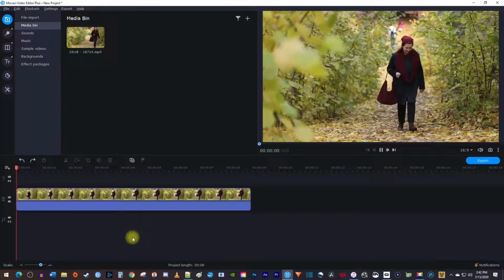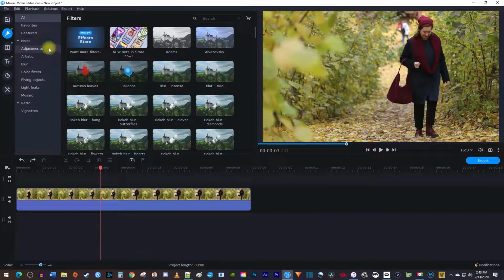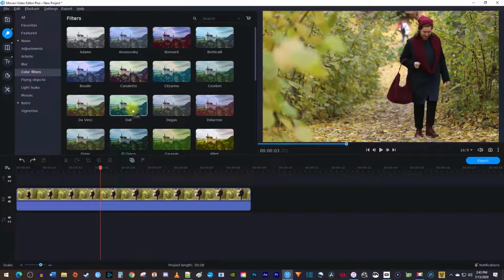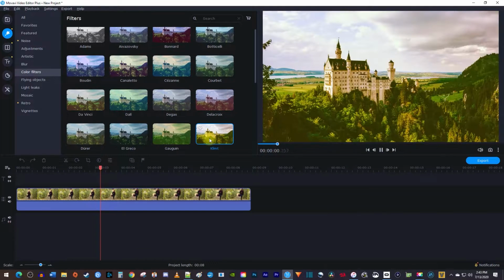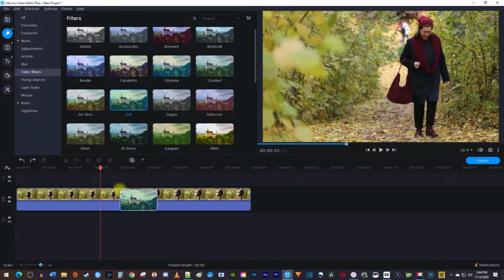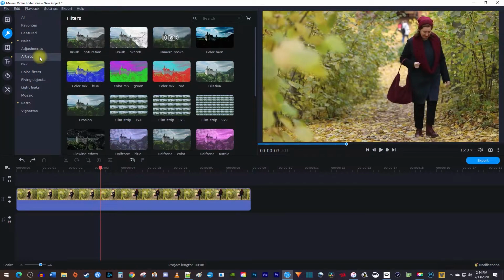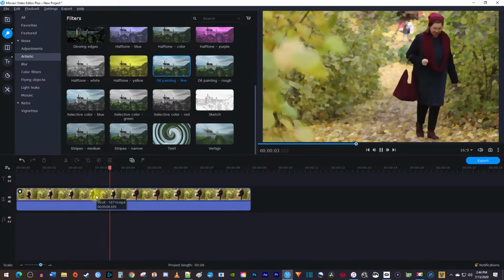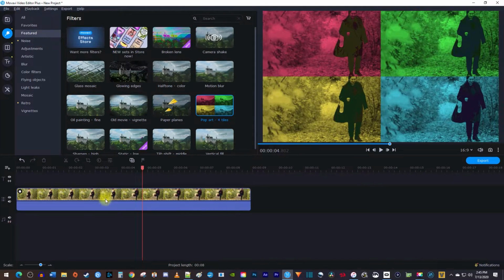How to add Filters | Movavi Video Editor Plus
A tutorial on how to add filters to video in Movavi Video Editor Plus.